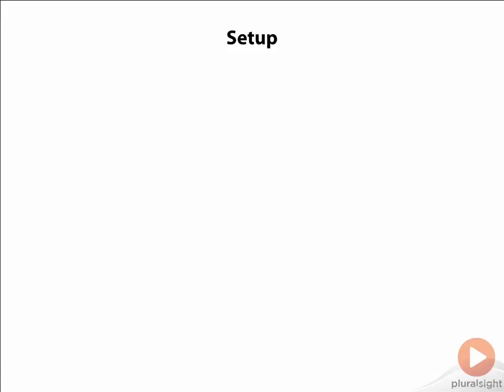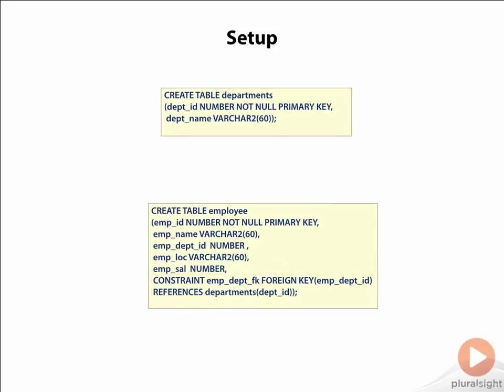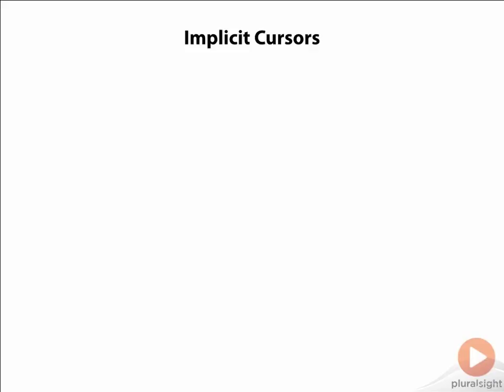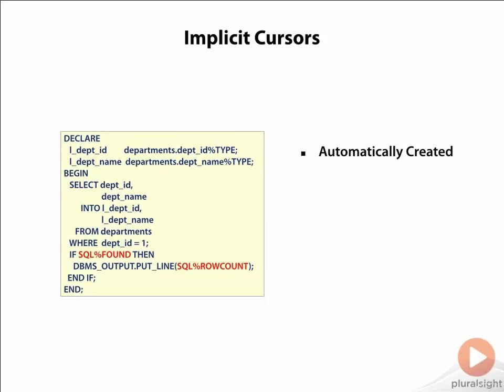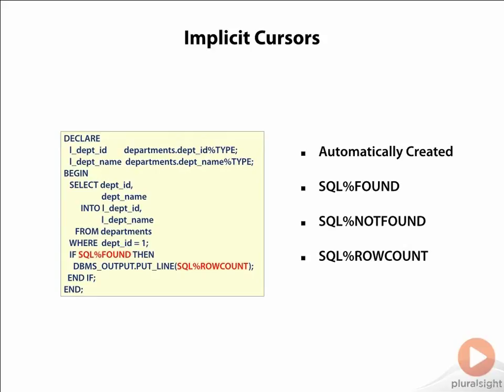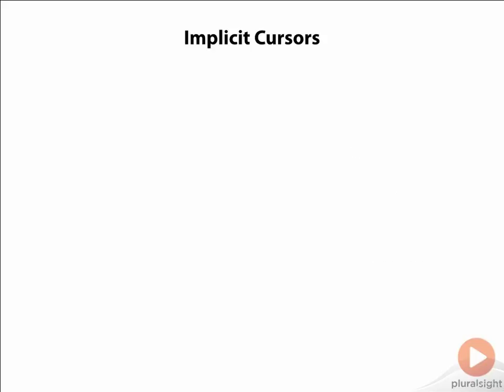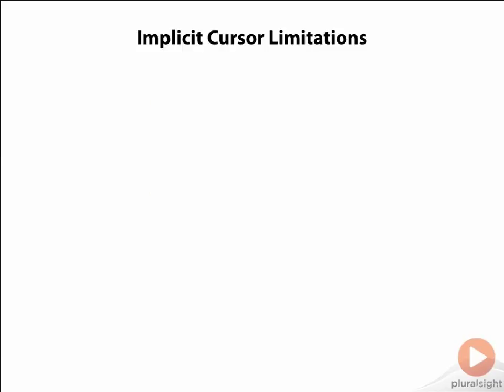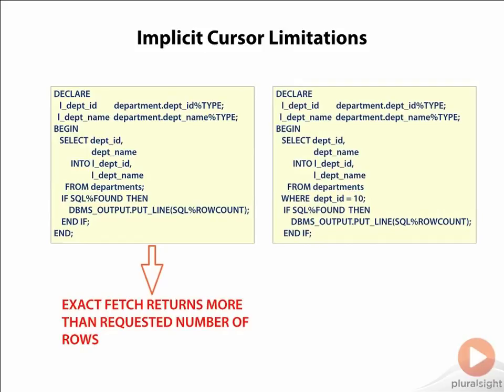PL/SQL Implicit Cursors